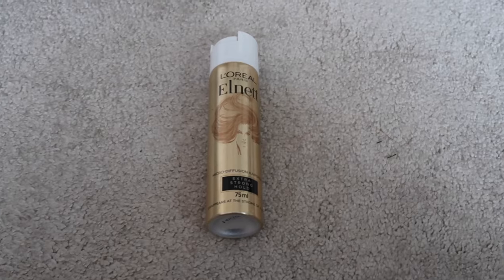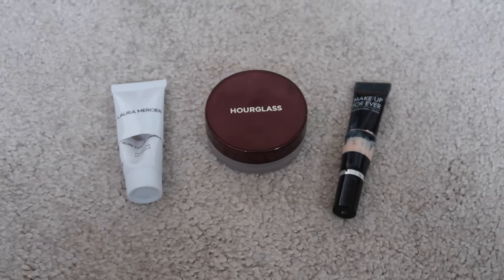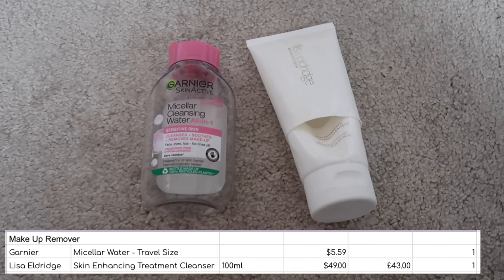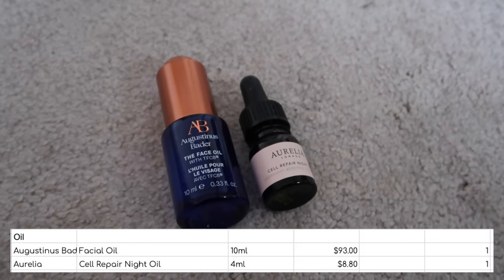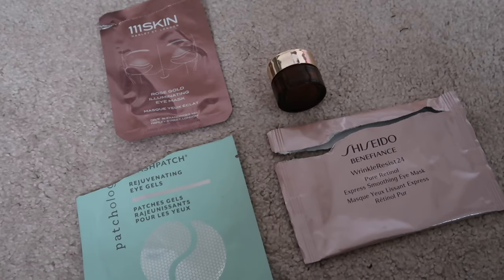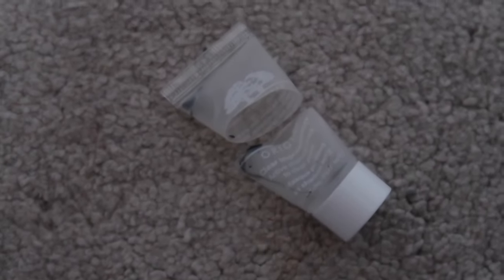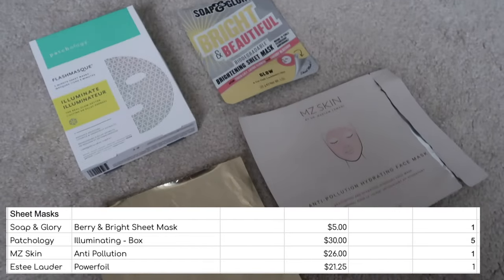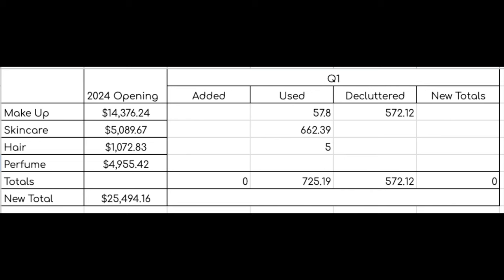2024 Q1 EMPTIES | BEAUTY EMPTIES | Rose Keats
Today I am sharing a slightly late update on my 2024 Q1 empties. Enjoy!

Products Shown
HAIR